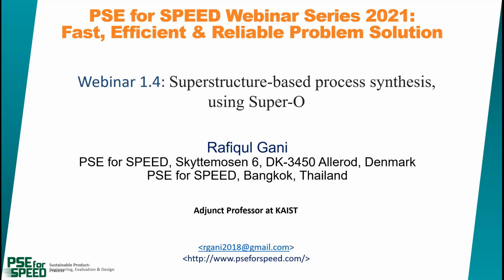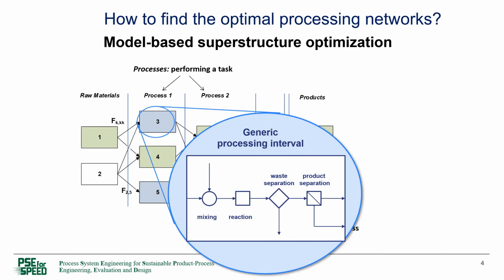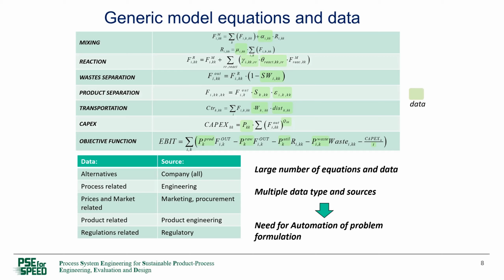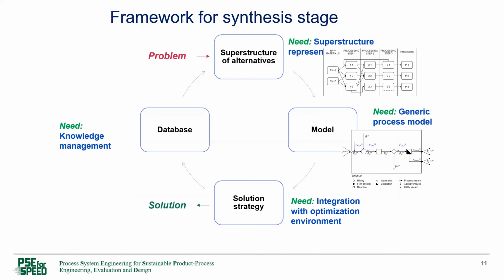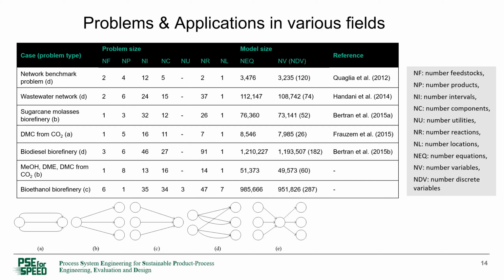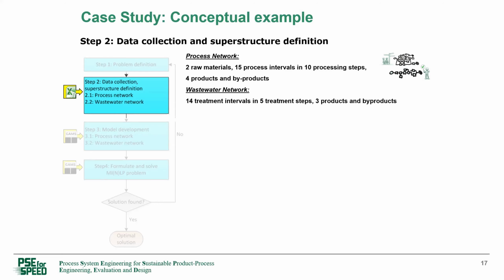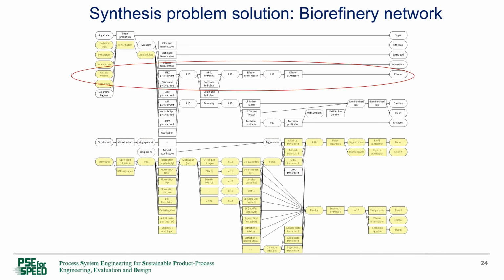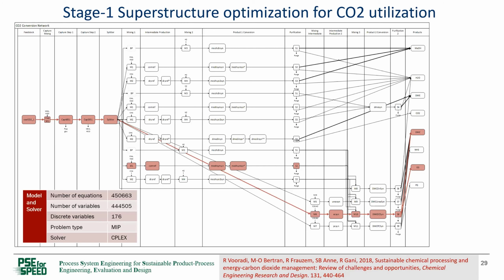Process synthesis: Superstructure-based optimization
Webinar 1.1 Sustainable process design in 12 hierarchical steps consisting of a 3-stage methodology: Process synthesis stage (general overview, hierarchical method; superstructure optimization; hybrid process group-contribution) on 14 July 2021 by Prof. Rafiqul Gani